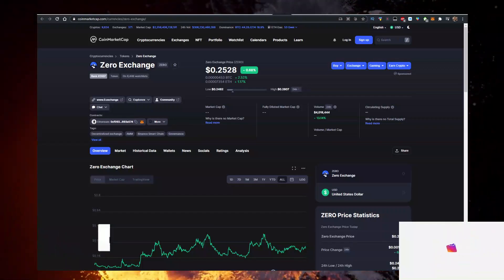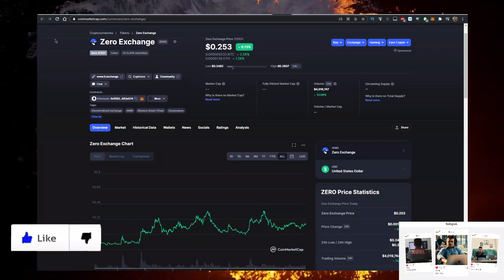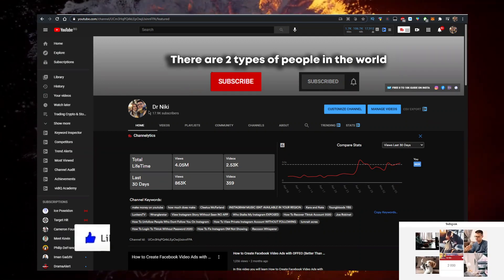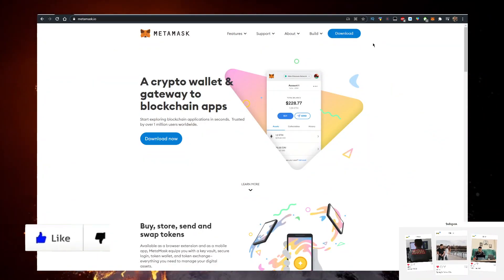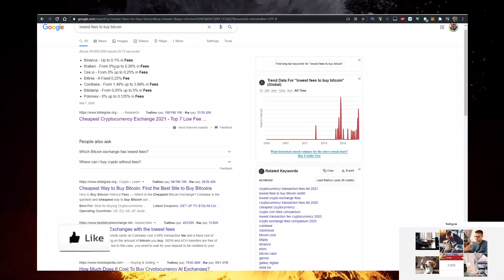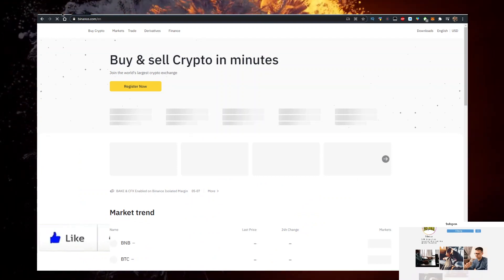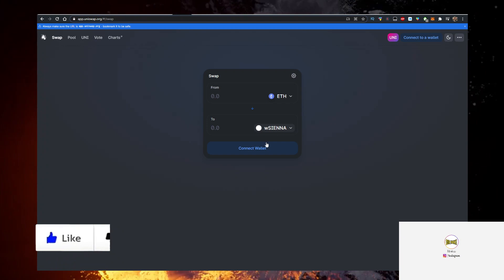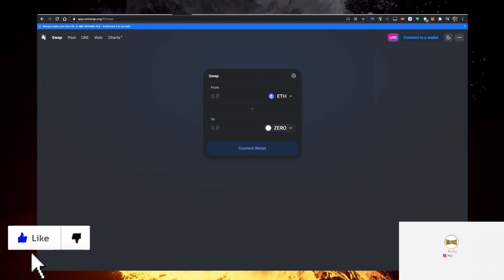Zero Exchange Token ZERO Crypto ✅ How to Buy Zero Exchange Crypto ZERO Token on Uniswap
In this video you will learn about Zero Exchange Token ZERO Crypto & How to Buy Zero Exchange Crypto ZERO Token on Uniswap!